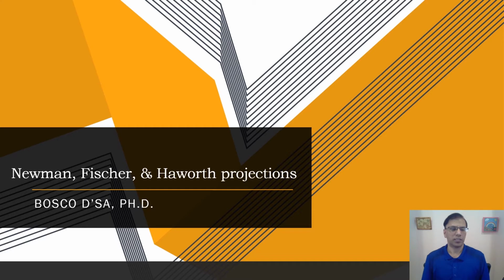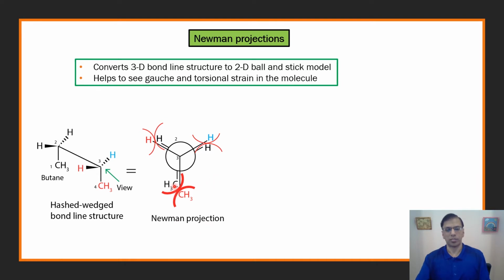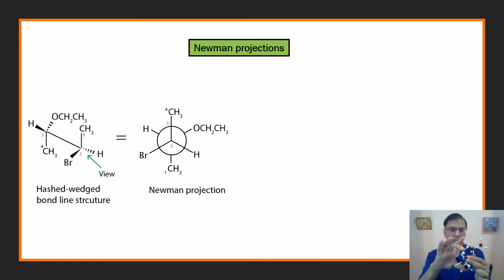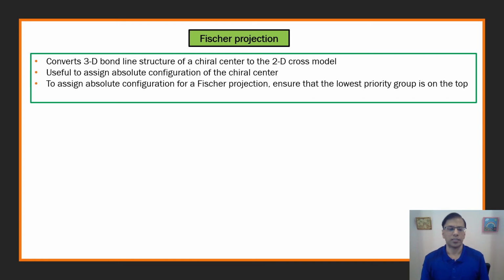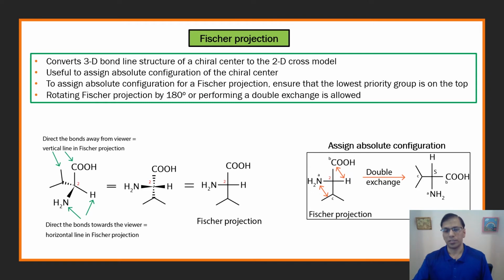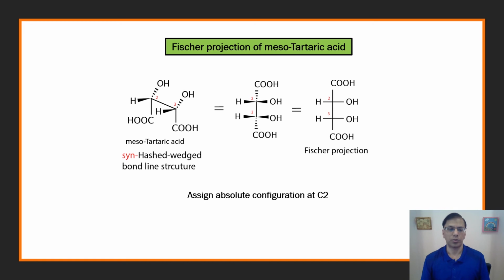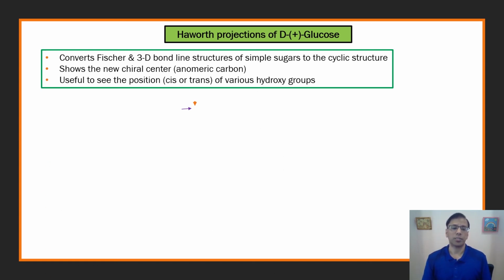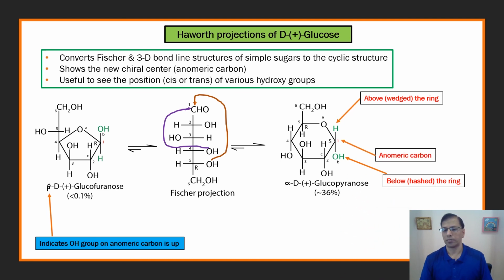Newman, Fischer, & Haworth projections || Organic Chemistry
In this video I explain how to convert a 3-D hashed-wedged bond line structure of an organic molecule to the Newman, and Fischer projections.  The Haworth projections for simple sugars is also covered.  Assigning the absolute configuration of a chiral center in a Fischer projection is explained using examples.  3-D models are used.  I have covered the rationale of learning to draw the projections.  The concept of alpha and beta forms of glucopyranose and the anomeric carbon is covered.